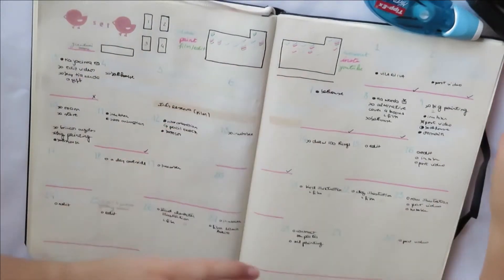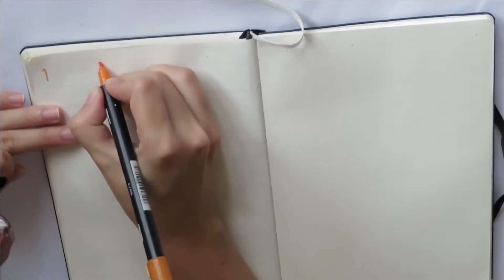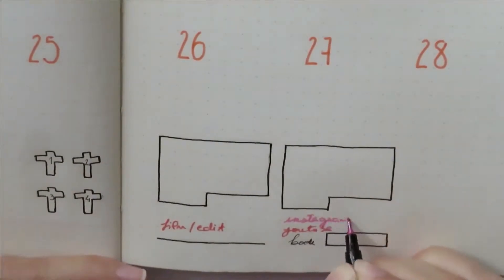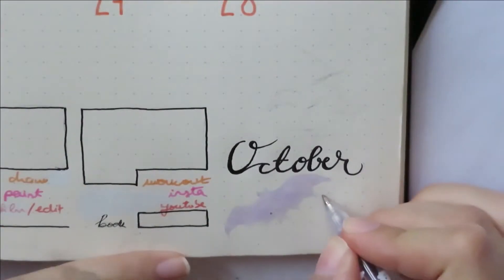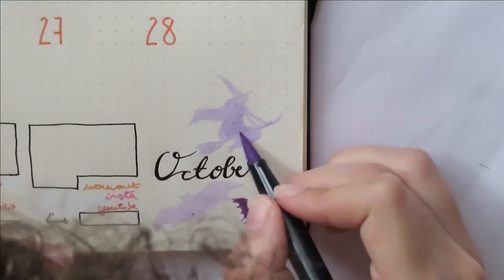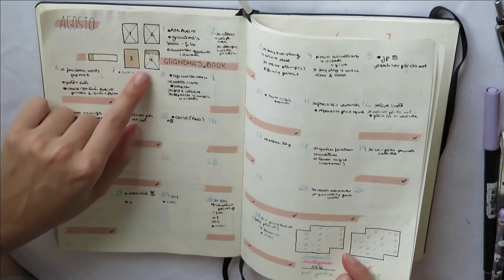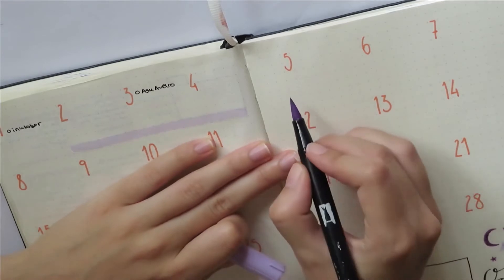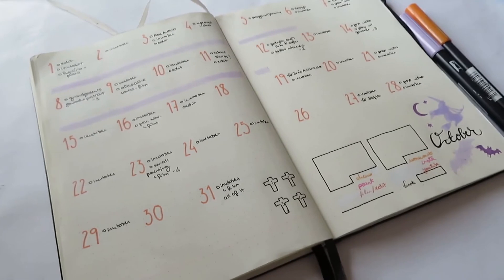PLAN WITH ME October 2018 spooky time bibbii (minimalist spread)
Plan with me for October 2018! A simple and minimalist spread for creatives that takes no time to manage!